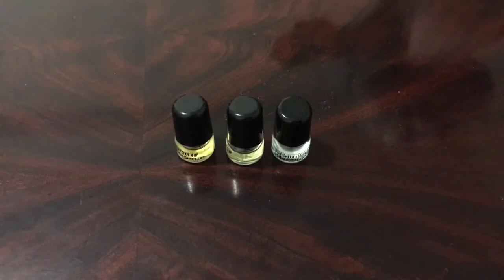(Quick Take - DSH Spring Scents 2017) Maximilian Must Know # 702